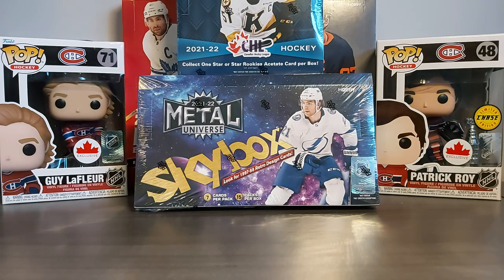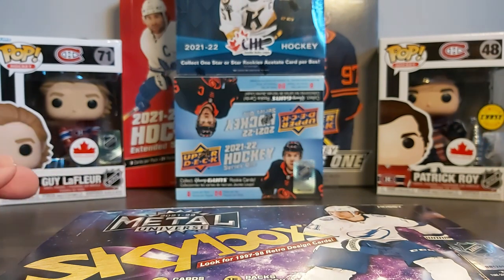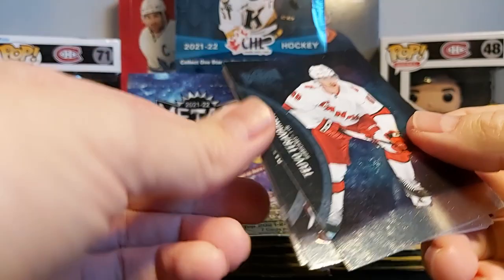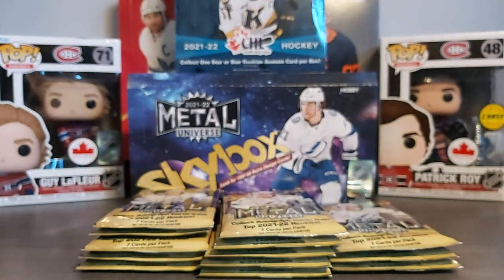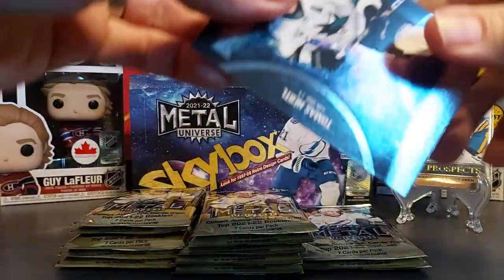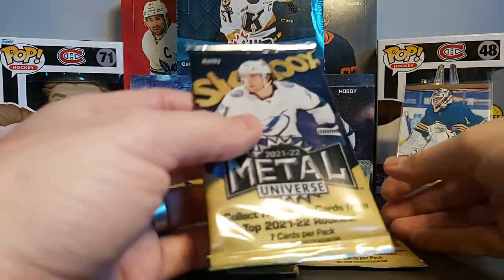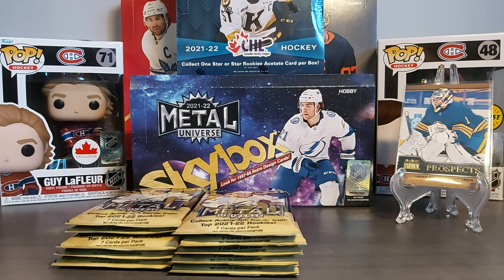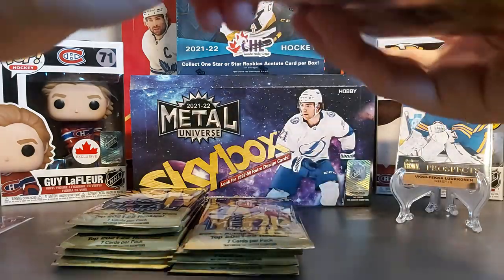V147 : 2021-22 Skybox Metal Universe Release day! That's our premium hit?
New release day!